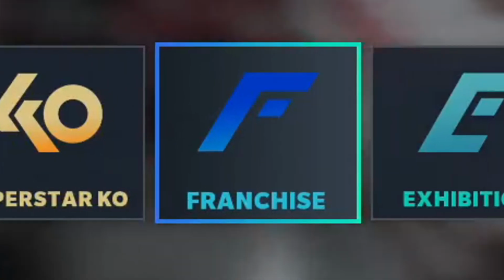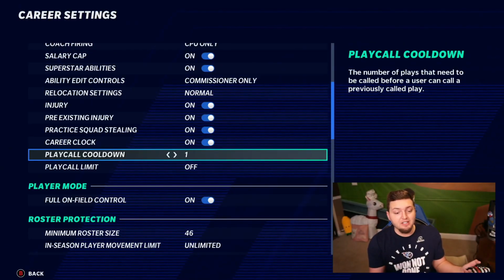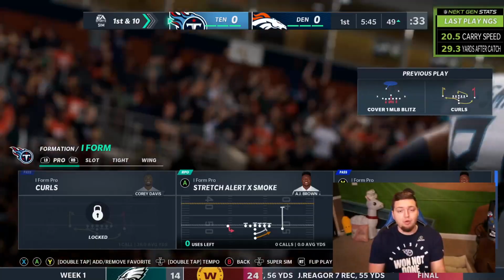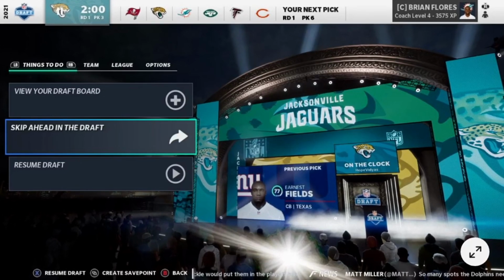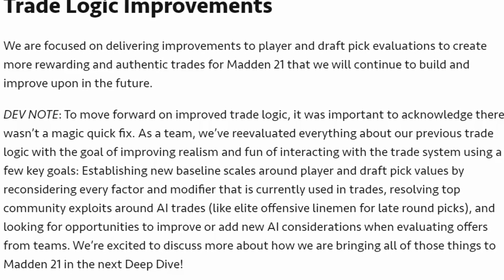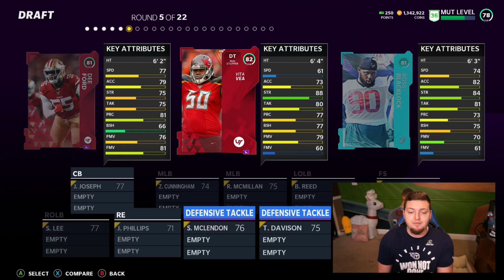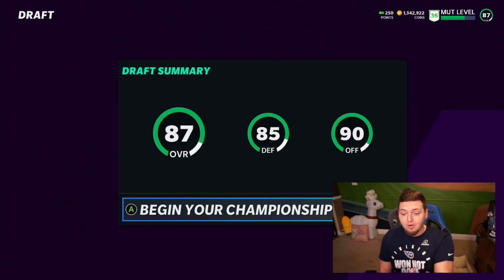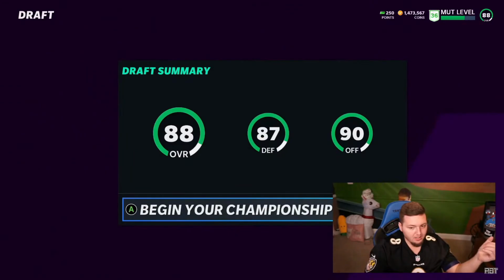BIG Madden 21 Franchise Update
EA Sports released a HUGE Madden 21 Franchise Update and here is EVERYTHING they added